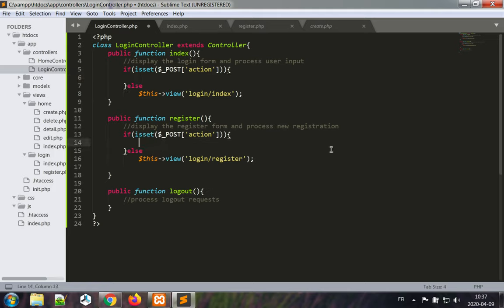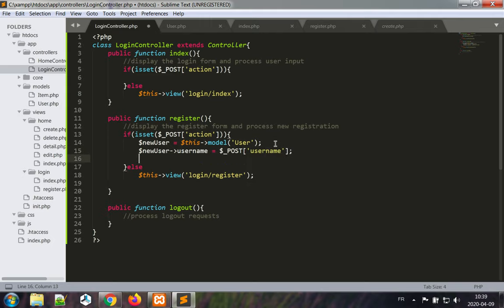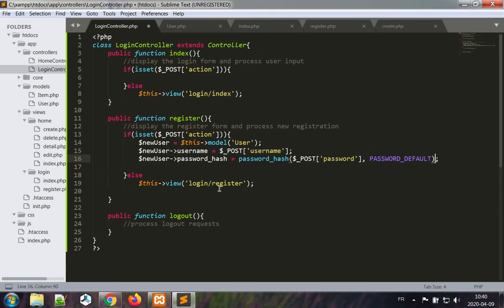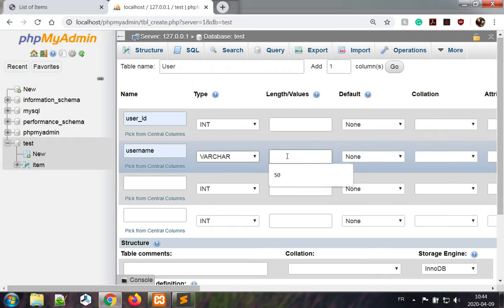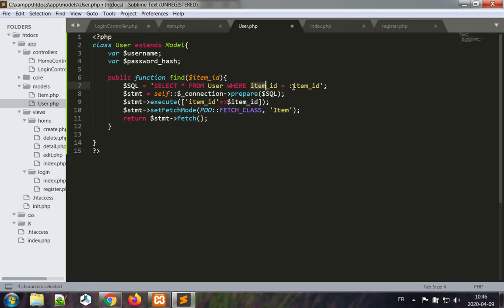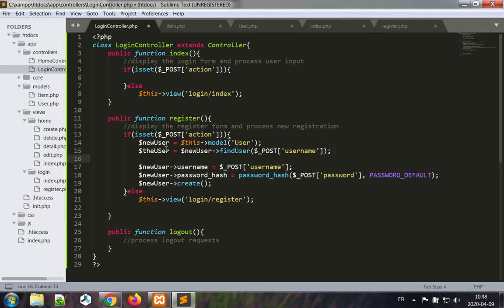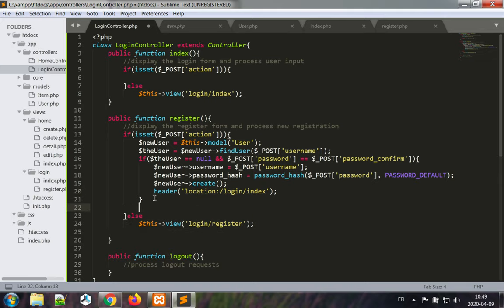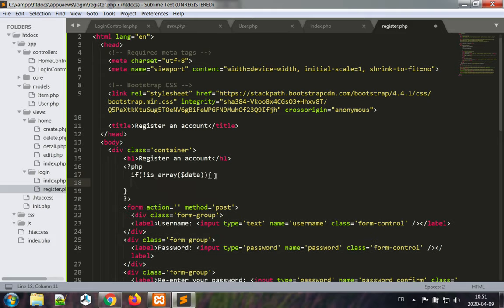PHP MVC Part 7b: Security and Authentication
We continue to develop out PHP MVC application by tightening security and adding a registration/login/logout/authentication feature.